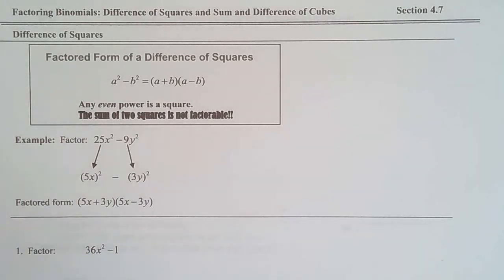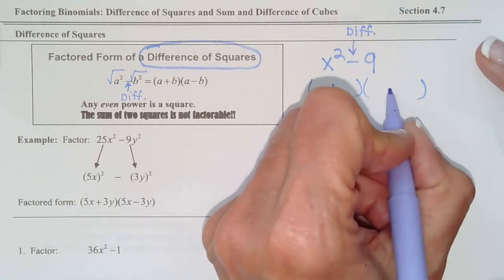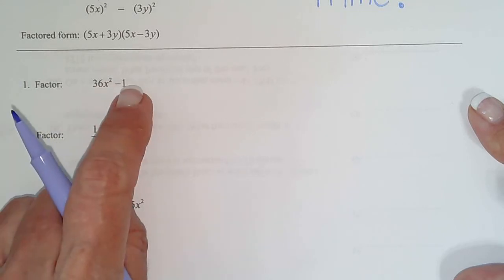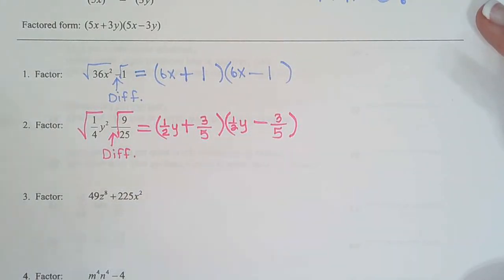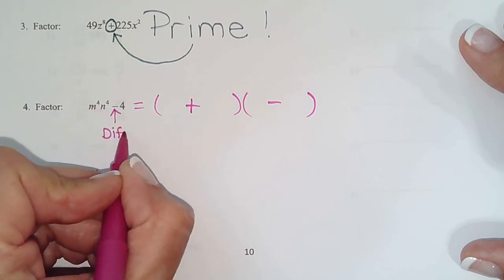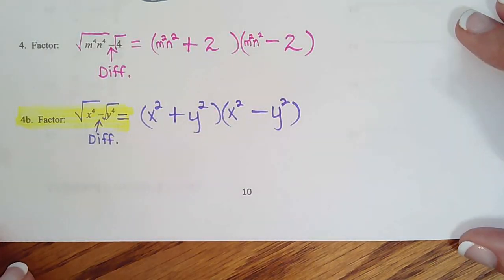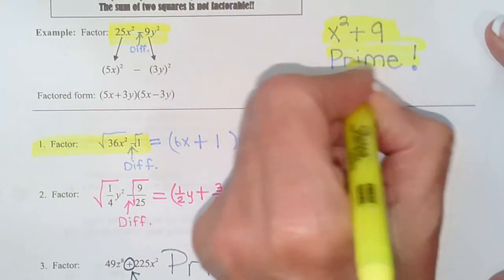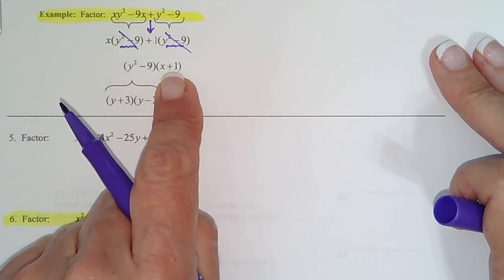Section 4.7, page 10